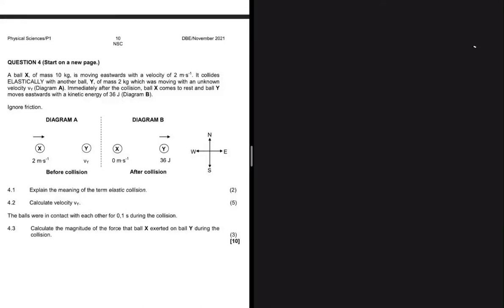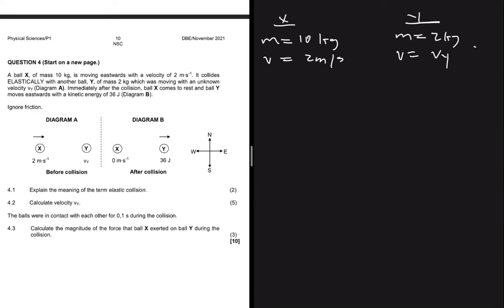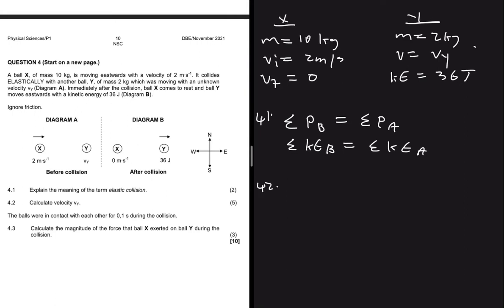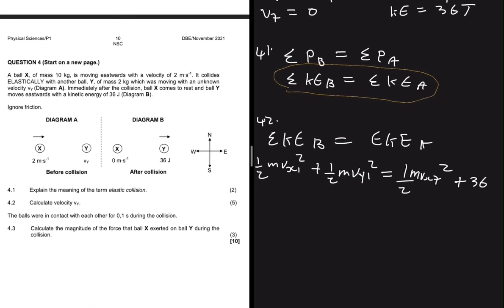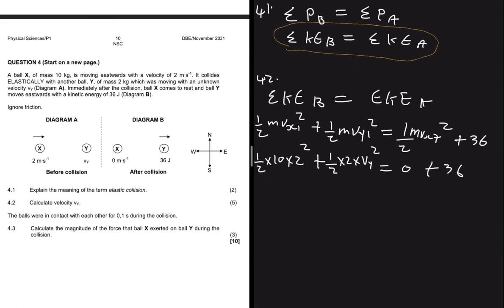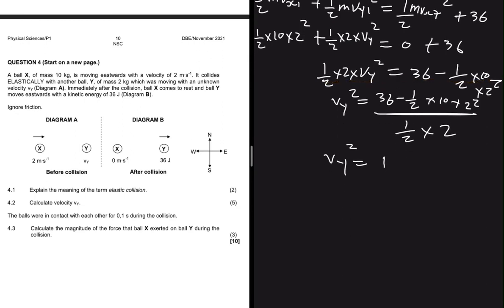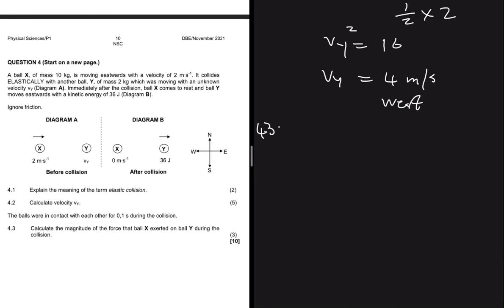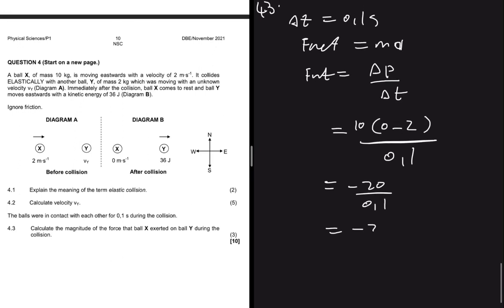November 2021 Momentum & Impulse Grade 12 Physical Science Past Exam Memo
Question 4 Grade 12 Physical Sciences P1 (Physics) November 2021 Past Exam Solution/Memorandum On Momentum & Impulse.